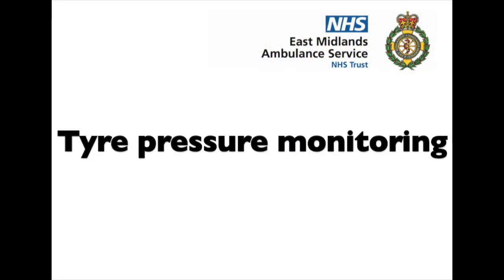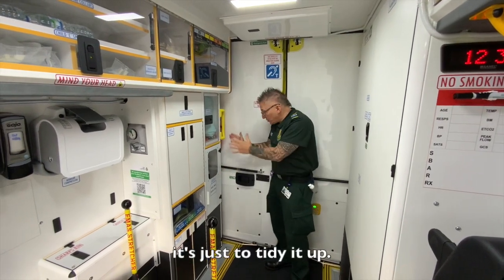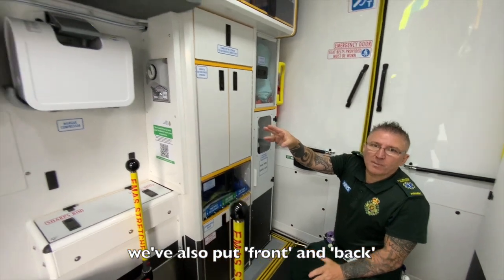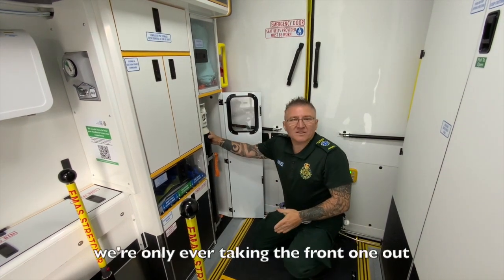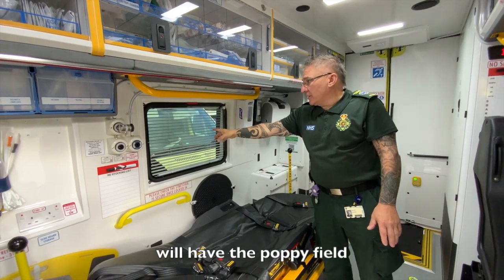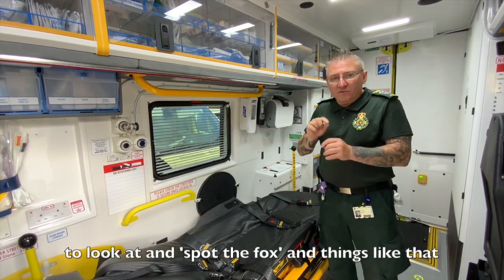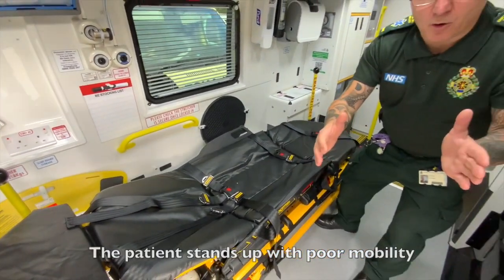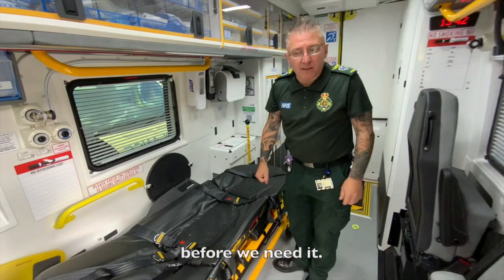Walkthrough of the new 22 plate double crewed ambulances - part 2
This is the second in a series of short videos introducing some of the updated features in the new 110 double crewed ambulances which are being rolled out across EMAS.